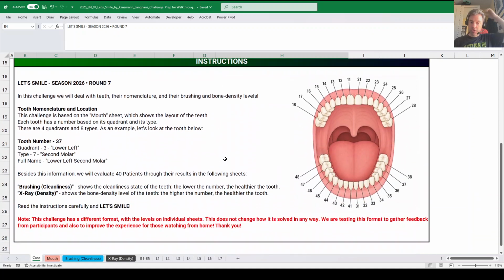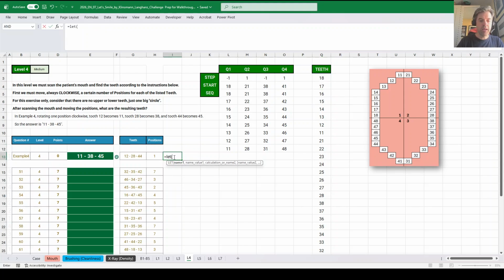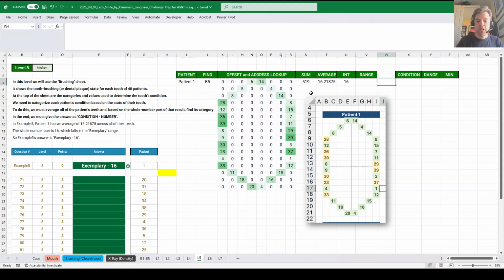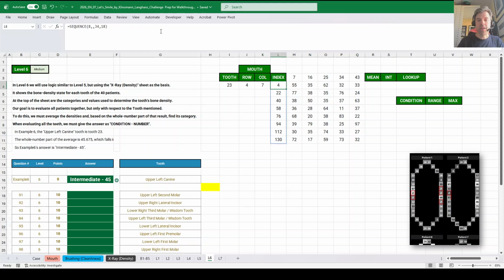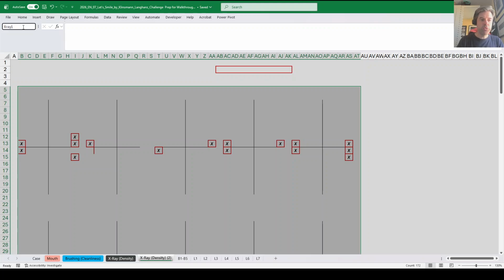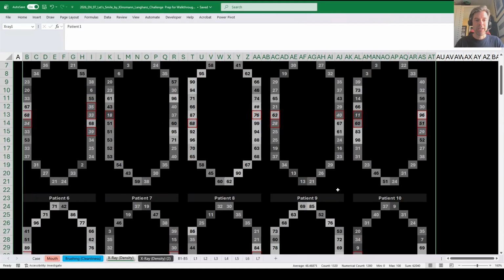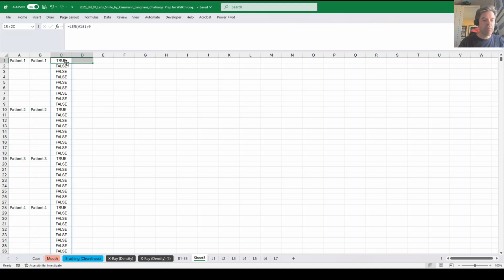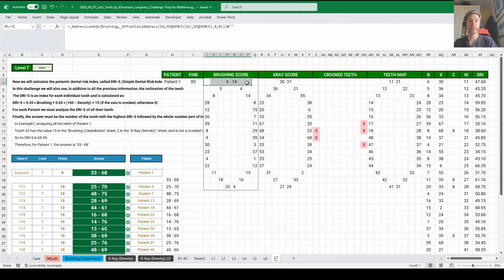Let's Smile | Excel Case Walkthrough | Brazil 2026 Round 7